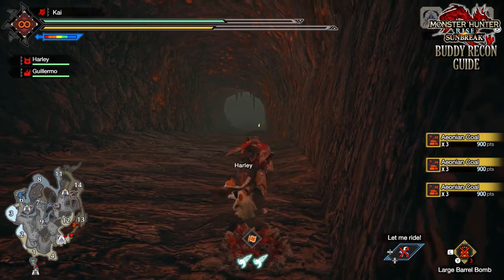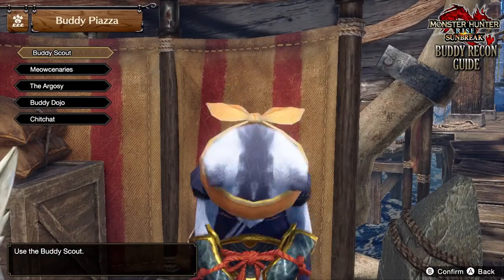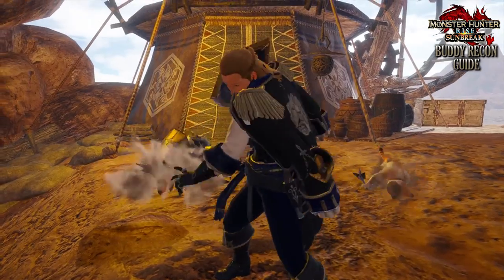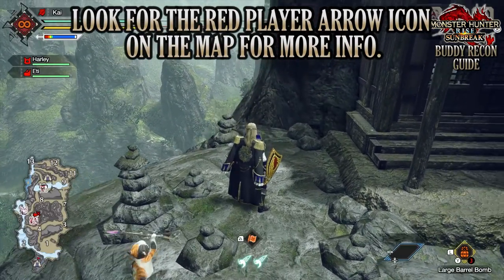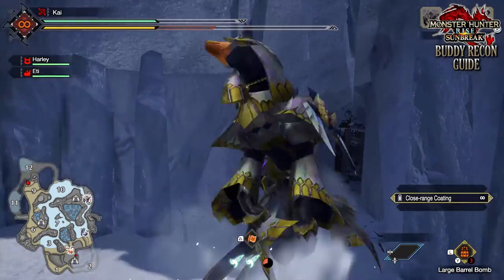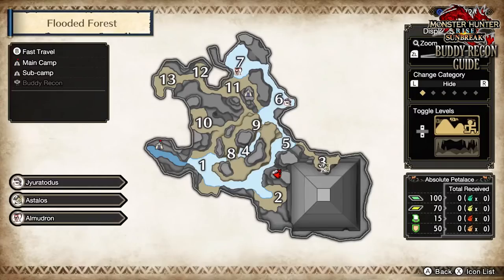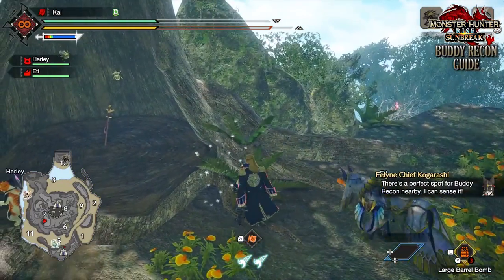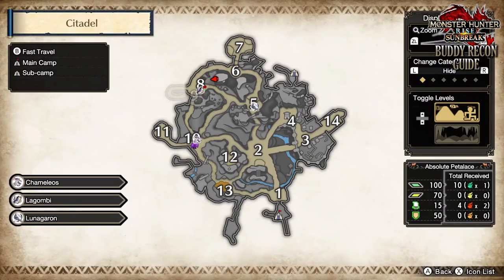BUDDY RECON GUIDE & ALL BUDDY RECON POINTS : MH RISE SUNBREAK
A quick hunters guide going over the Buddy recon system in the game as well as showing all the buddy points on the various maps in the game!

=== Darcblade Credits ===

=== My Links ===